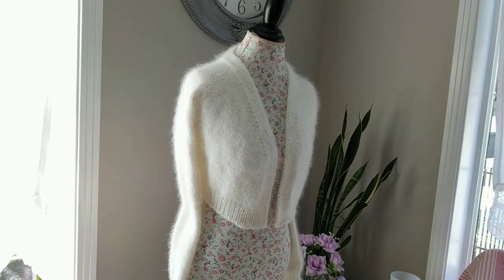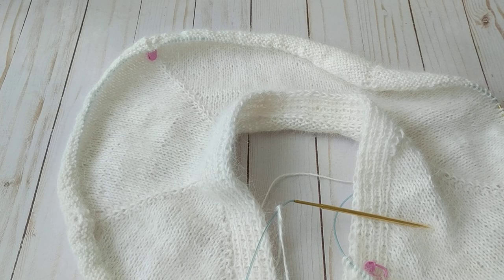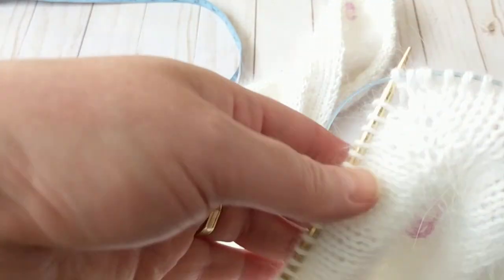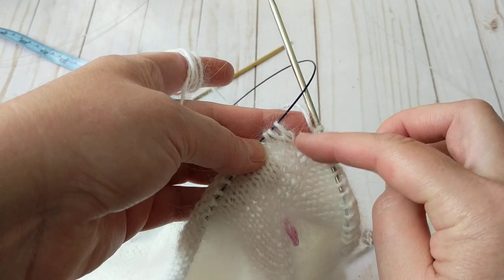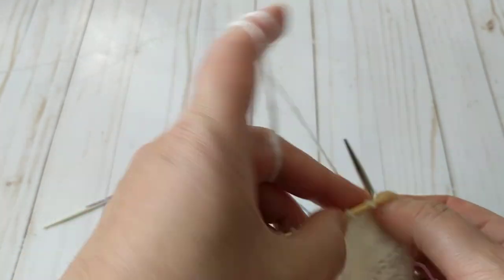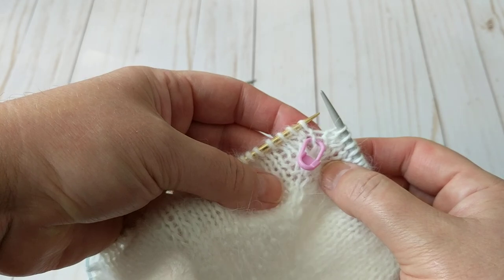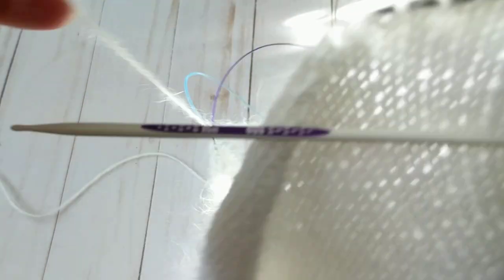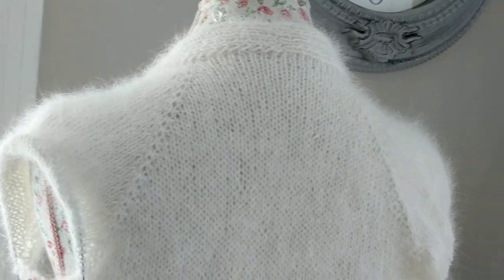How to Knit Short Rows Shaping a Sweater Bolero Cardigans Yoke for Better Fit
Here is a demonstration of How to  Knit Short Rows Shaping a Sweater Yoke for Better Fit.